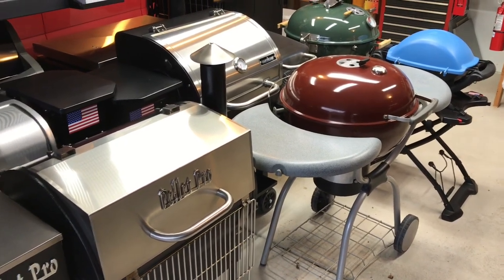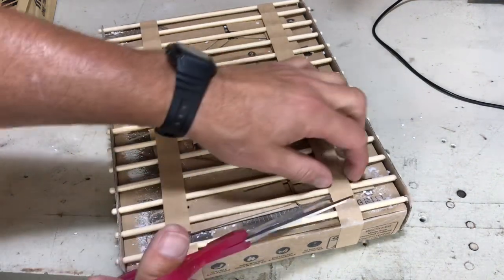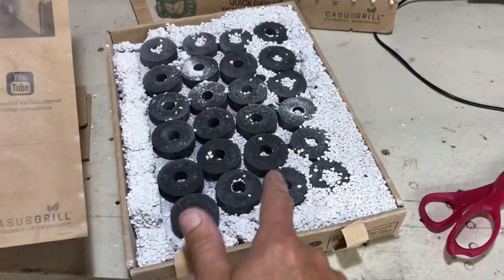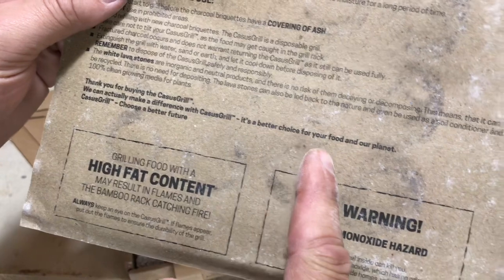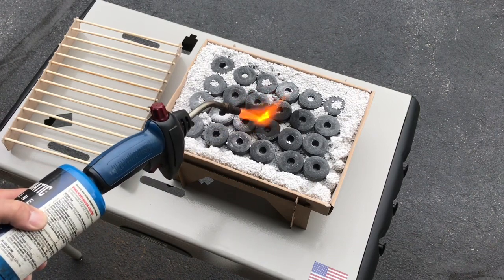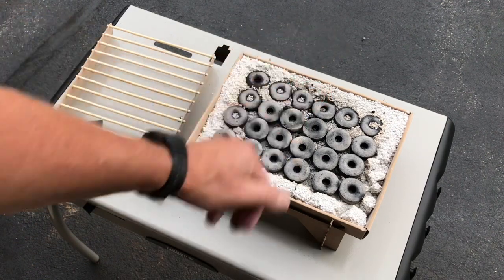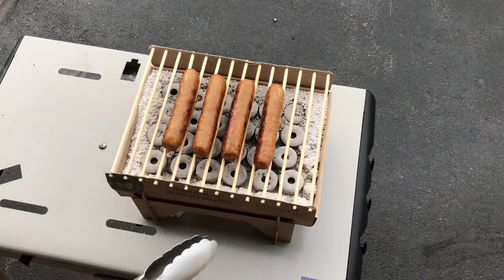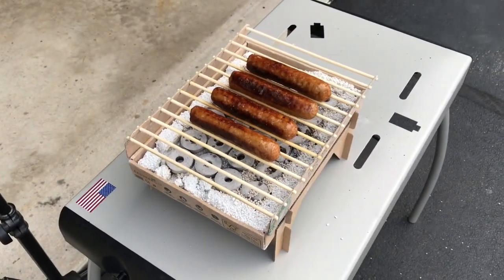A Cardboard BBQ Grill? / The Casusgrill One Time Use Instant Grill / Does it Work?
Unboxing, Assembly and Use Of The Casusgrill One Time Use Cardboard BBQ Grill, Interesting!